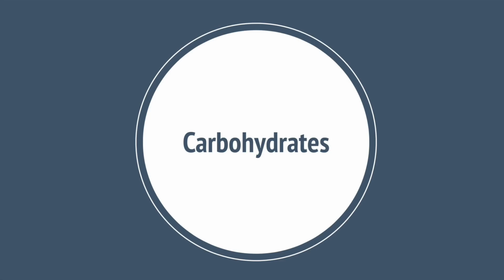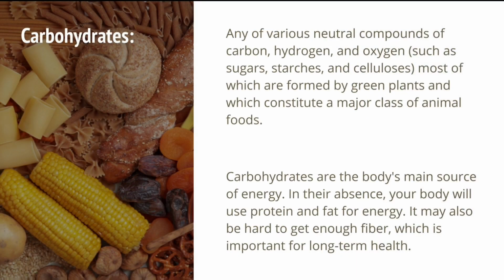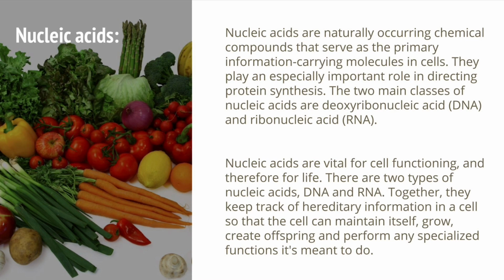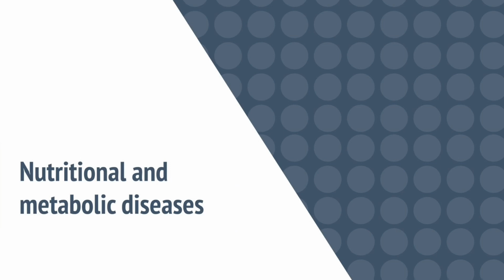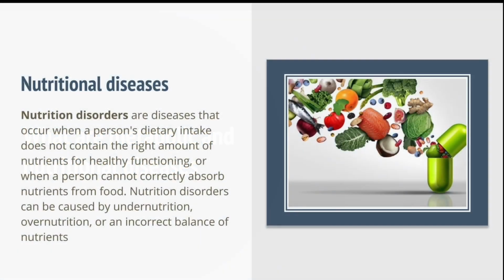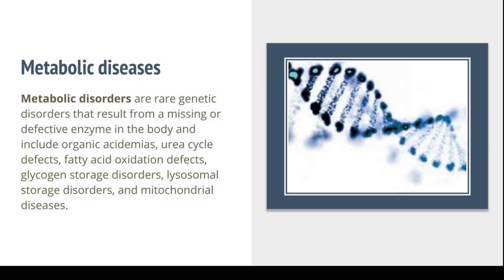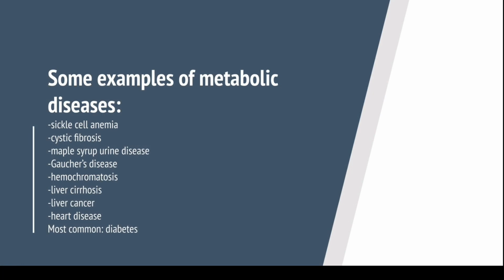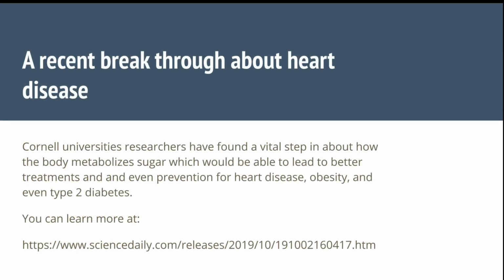Bio molecules project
Nothing too interesting this time just tired talk about molecules and some stuttering :P